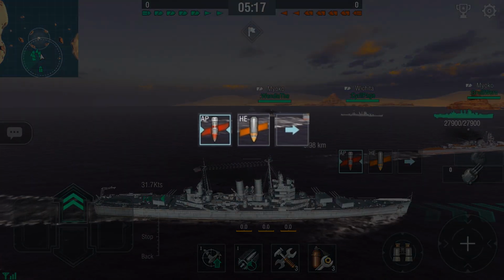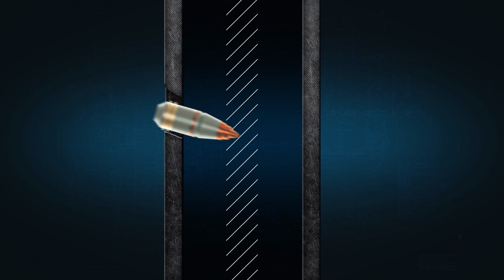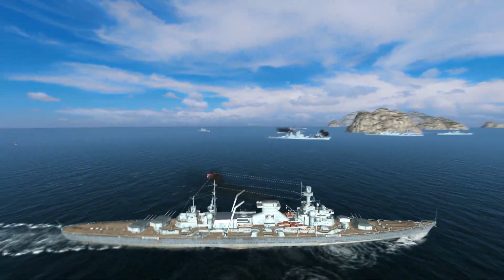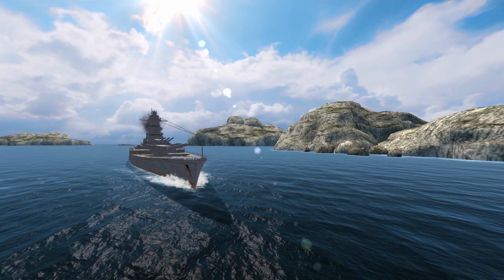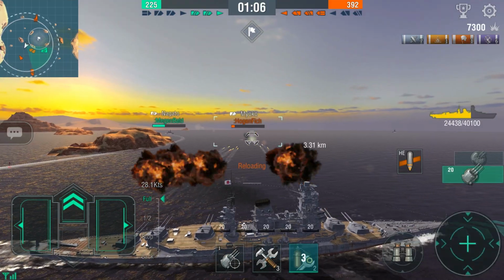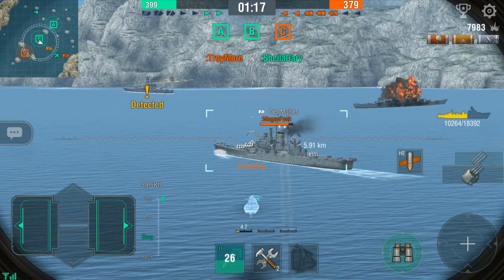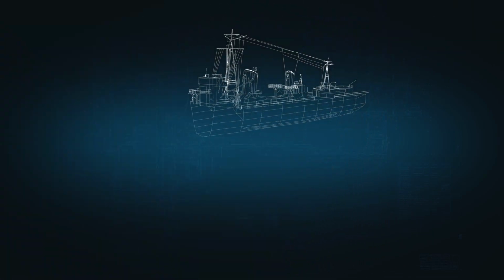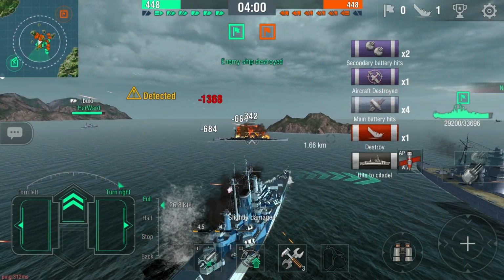School Of Ships Ep. 2: Shell Types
World of Warships Blitz is dedicated to naval battles between the warships of the first half of the 20th century. The “School of Ships” tutorial series will help you master the basic skills you'll need to succeed. What types of shell are available in the game? When should you use them? How can you hit an enemy citadel? You can find answers to these questions and more in this episode.